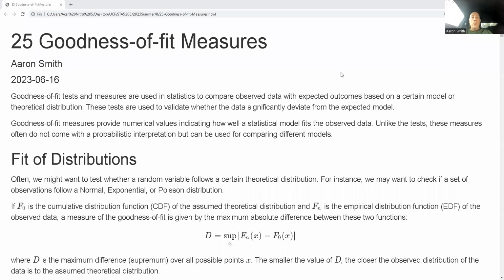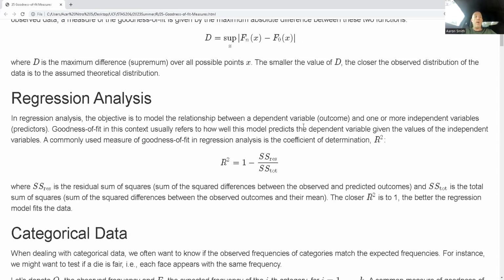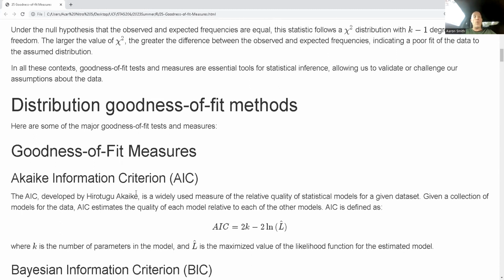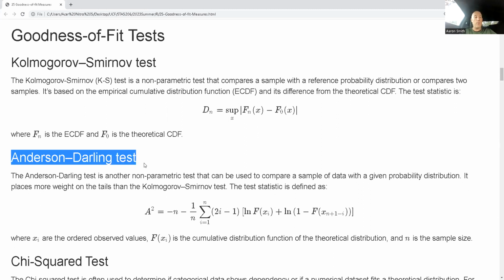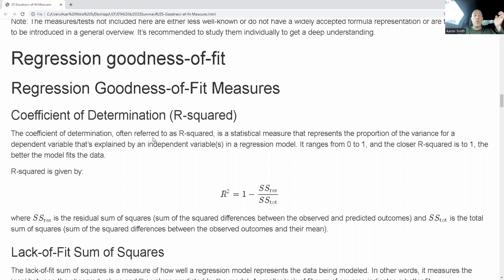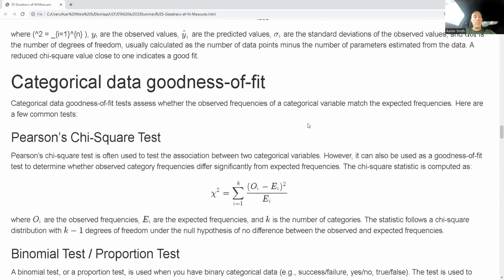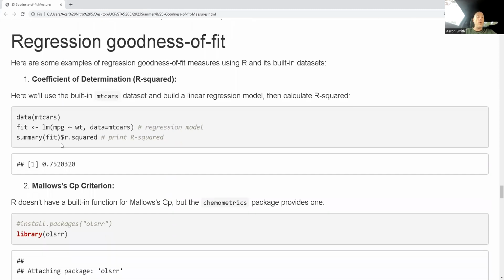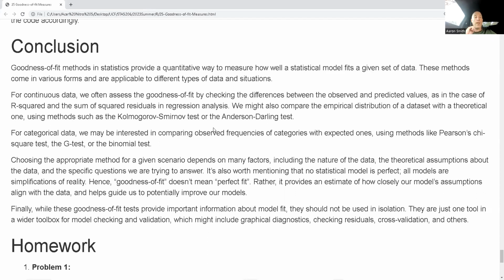25 Goodness-of-fit Measures